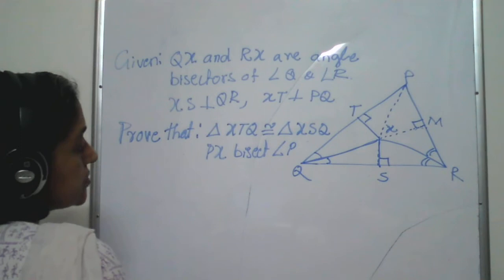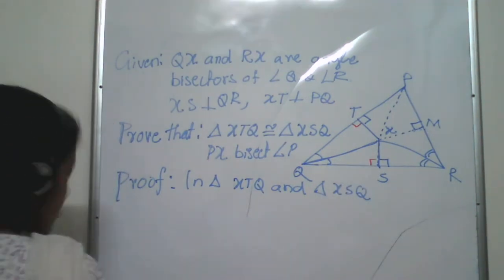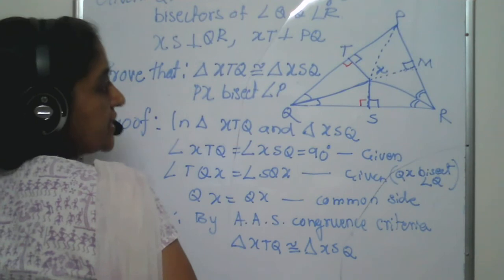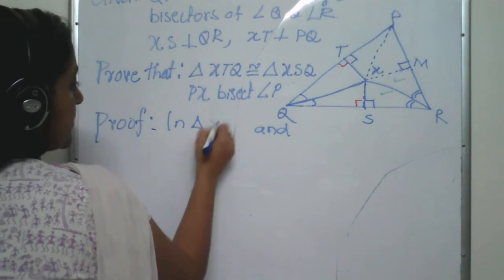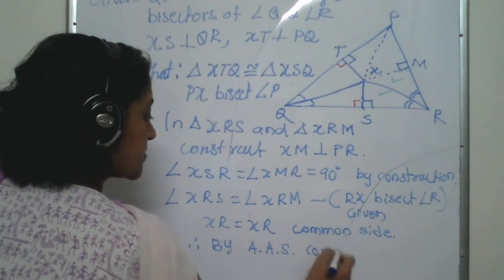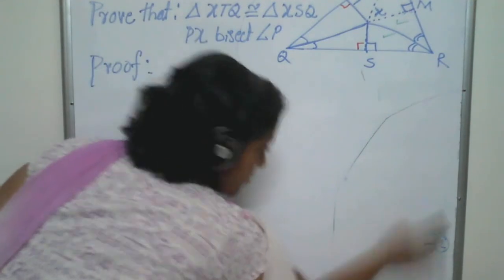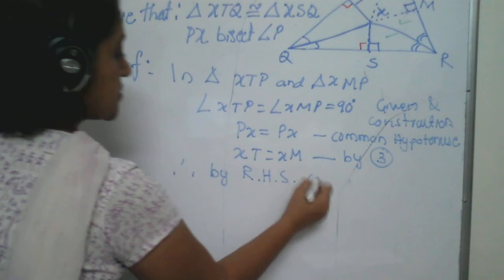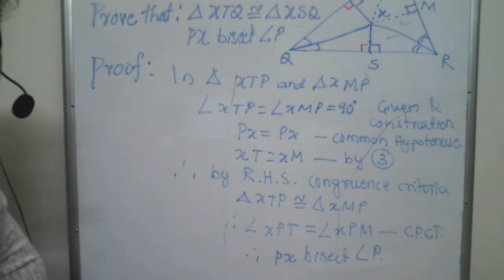Congruency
In the Given Figure, QX and RX are the angle bisectors of angle Q and R respectively of triangle PQR.  XS is perpendicular to QR and XT is perpendicular to PQ.
Prove That 1)  Triangle XTQ congruent to Triangle XSQ
                    2)  PX bisects angle P